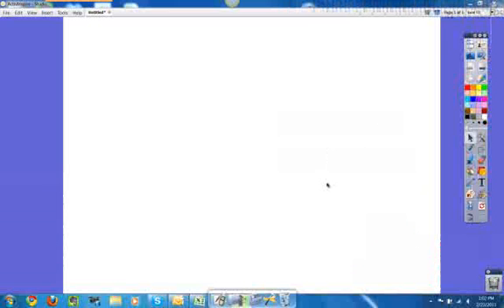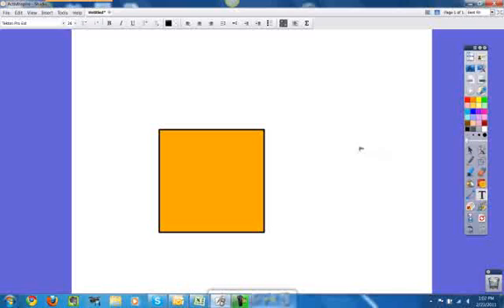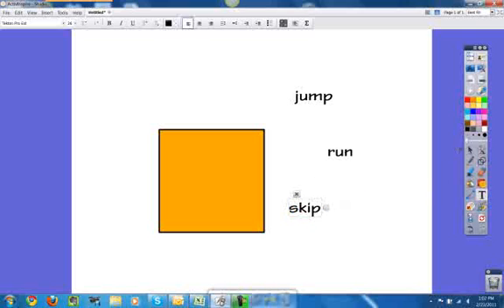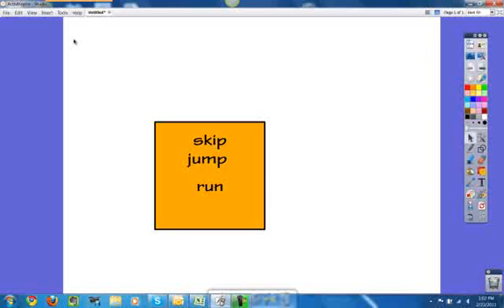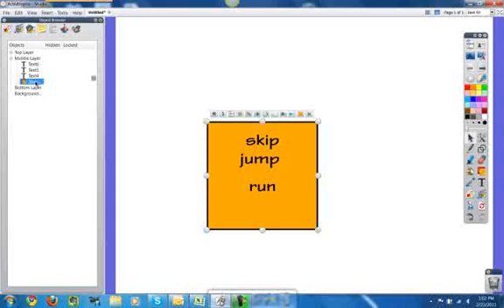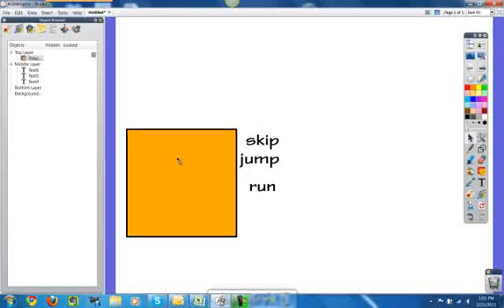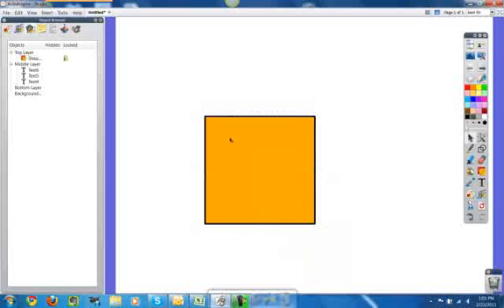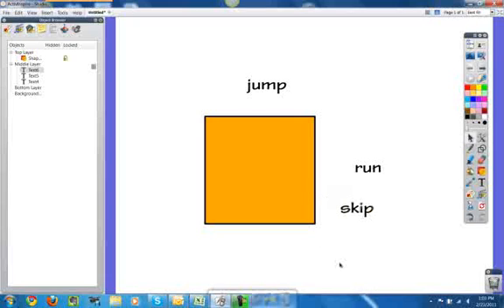ActivInspire Tip: Hiding Words Behind an Object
ActivInspire tutorial - How to hide words behind an object